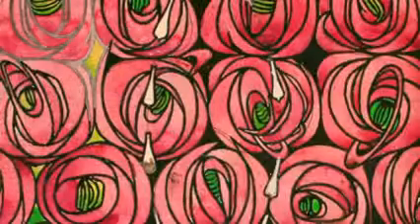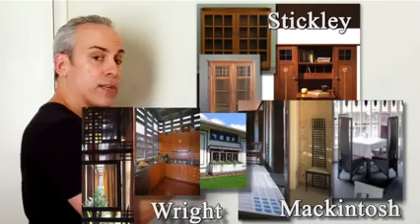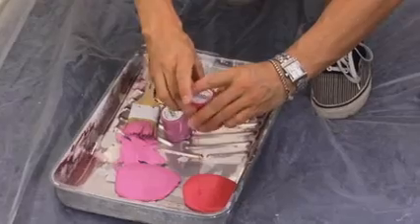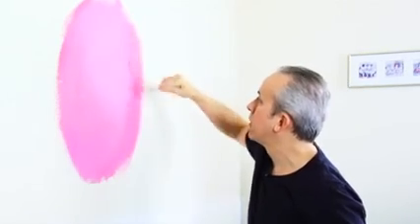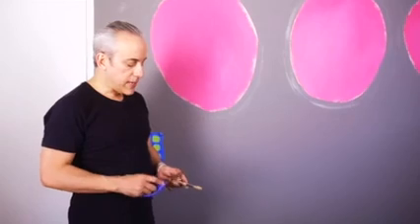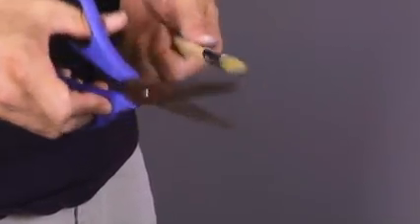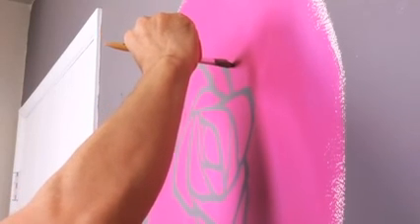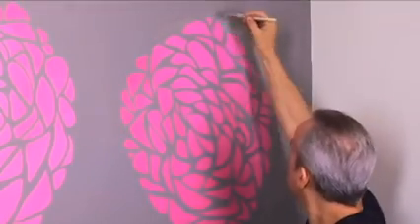EskanMisr اسكان مصر wall painting - home decoration